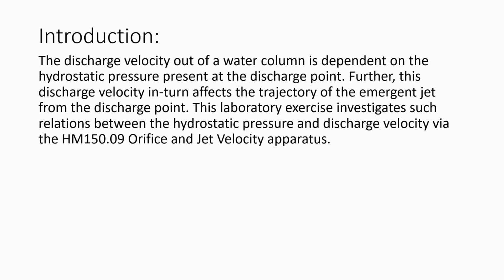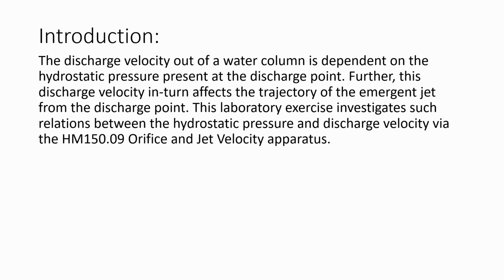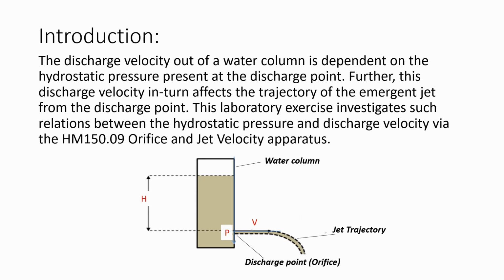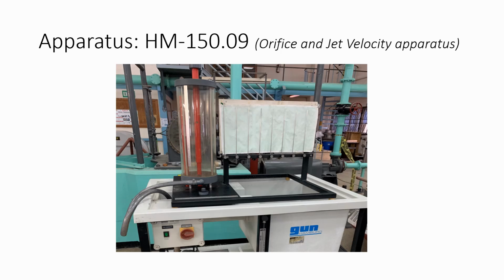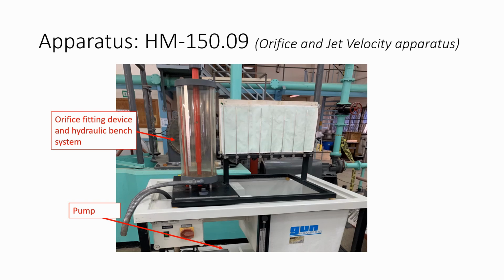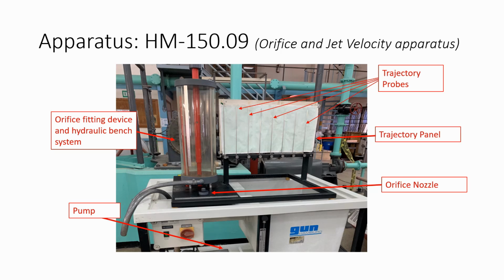Civil Orifice Video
Civil & Environmental Engineering Concrete Lab Video